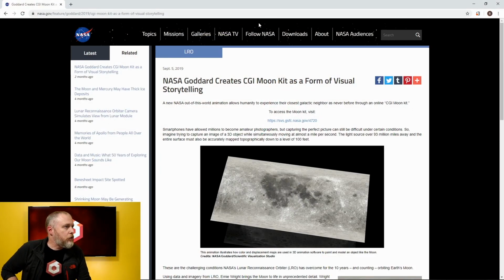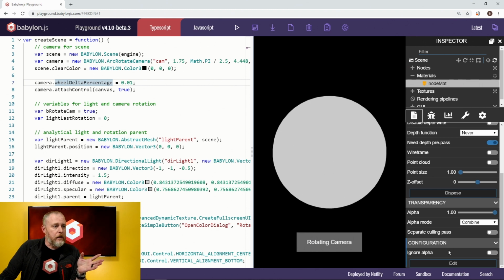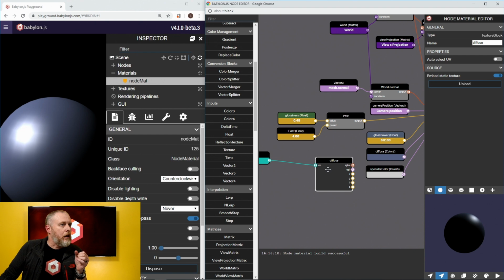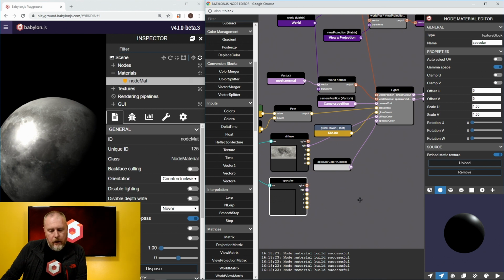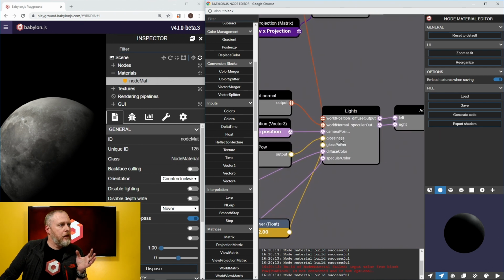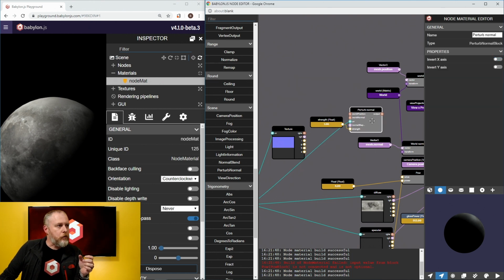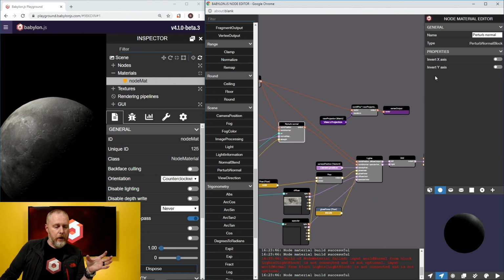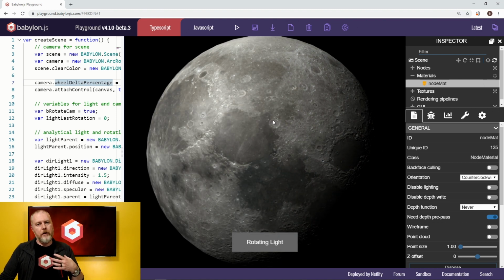Fun with Light Textures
In this video, Patrick shows you how to add texture to the lighting in your Node Material creations.

Be sure to check out this video on how to set up basic lighting in your shader: